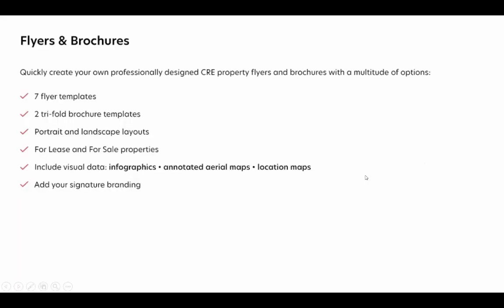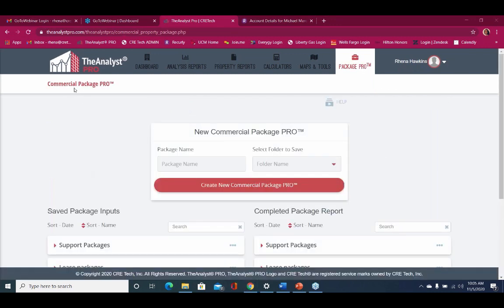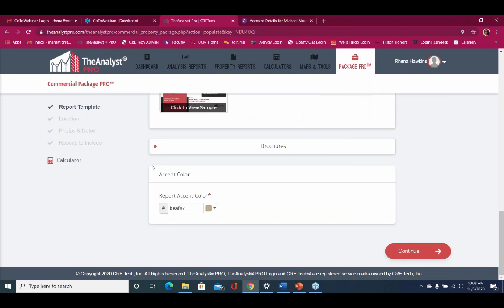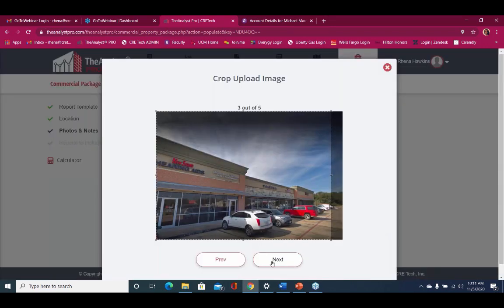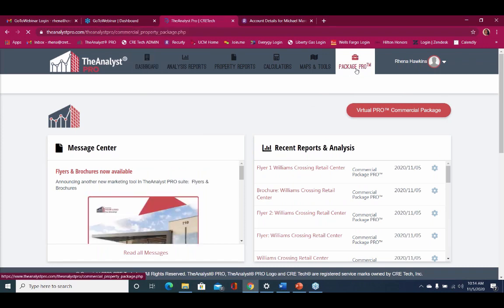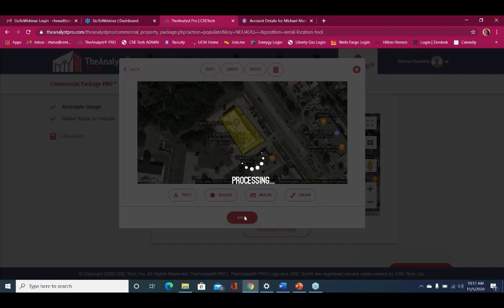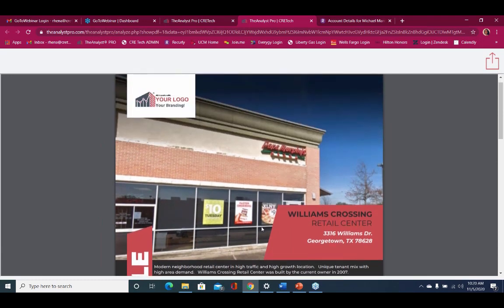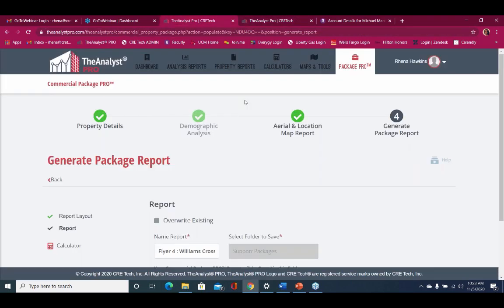Featured Tool in TheAnalyst PRO - Creating Property Flyers & Brochures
TheAnalyst PRO includes professionally designed flyers and brochures to market your commercial real estate offerings.

In this 30-minute presentation, Rhena Hawkins, Customer Care Manager for TheAnalyst PRO, shows how to quickly:

- Create a Flyer or Brochure for any property in just minutes
- Available for both Lease and Sale properties
- Include visual data: infographics • annotated aerial maps • location maps

TheAnalyst® PRO: CRE Tech®'s simplest, fastest analysis & marketing solution